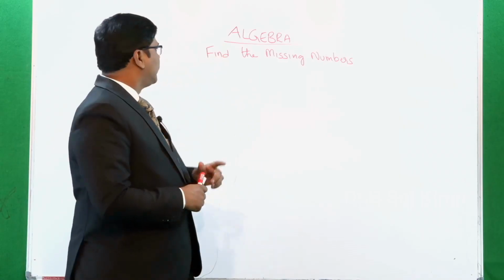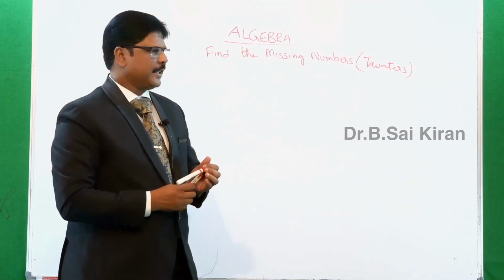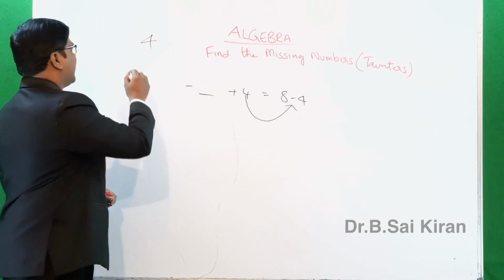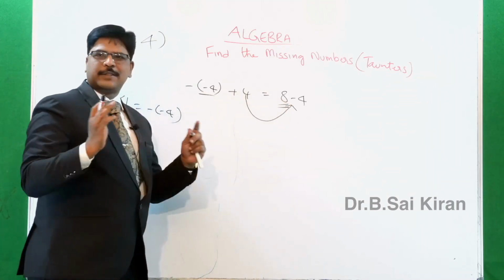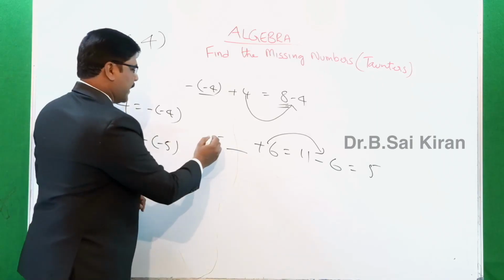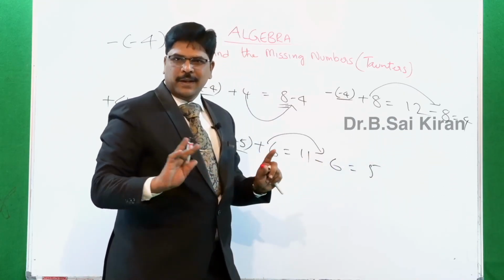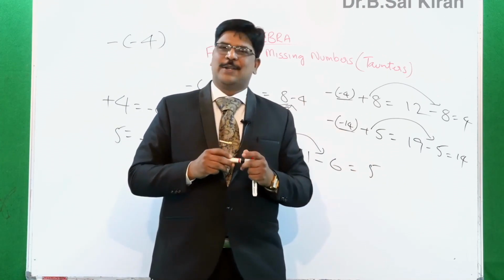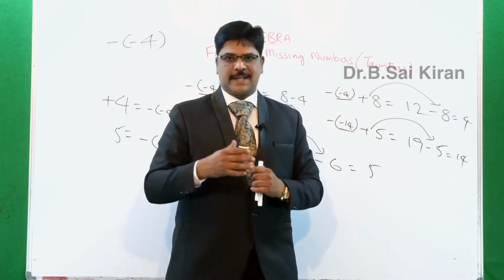1 4 Find the Missing No. (Taunters)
The Algebraic Skill to find the missing Number which is of the higher order.